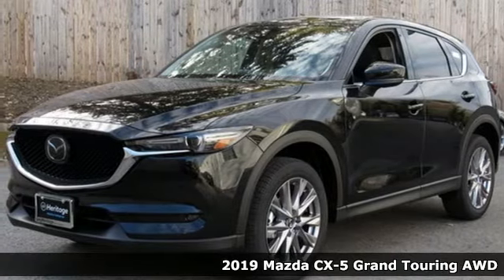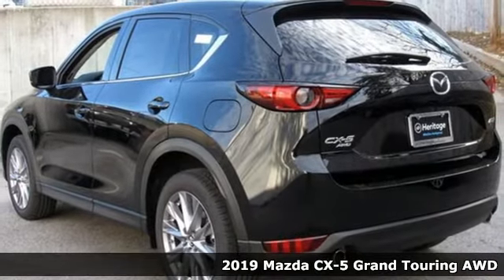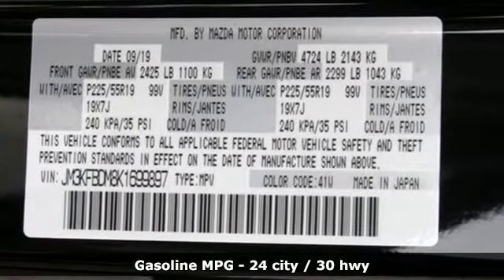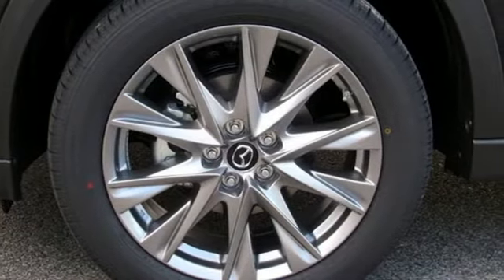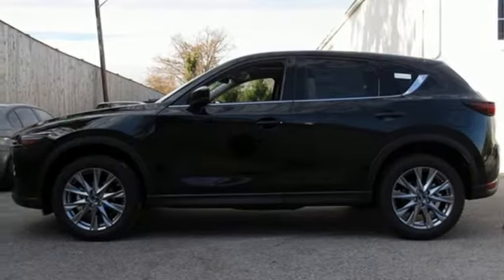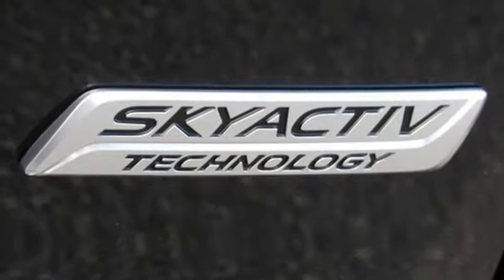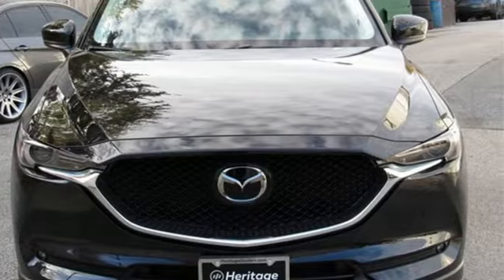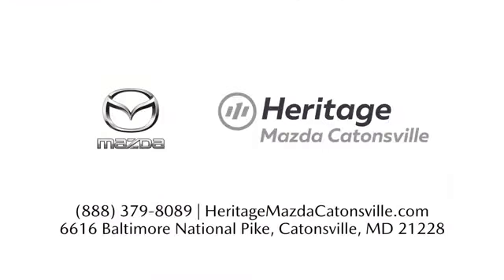New 2019 Mazda CX-5 Baltimore, MD 5M999897 - SOLD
Year: 2019
Make: Mazda
Model: CX-5
Trim: Grand Touring
Engine: SKYACTIVA® 2.5L 4-Cylinder DOHC 16V
Transmission: 6-Speed Automatic
Color: Black
Interior: Black
Stock #: 5M999897
VIN: JM3KFBDM8K1699897

Address:
6616 Baltimore National Pike